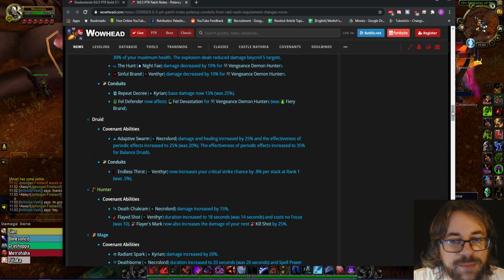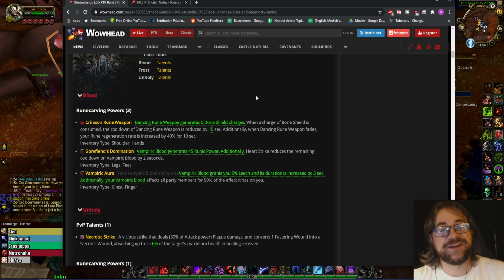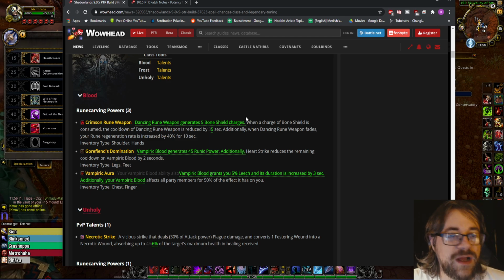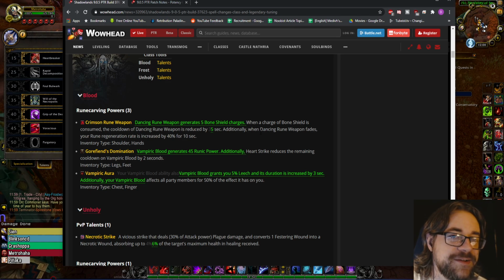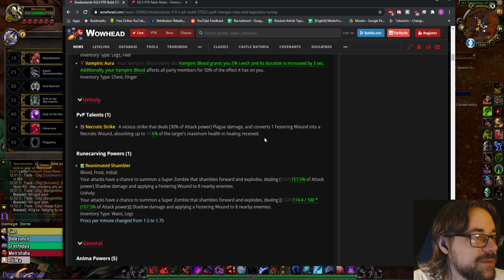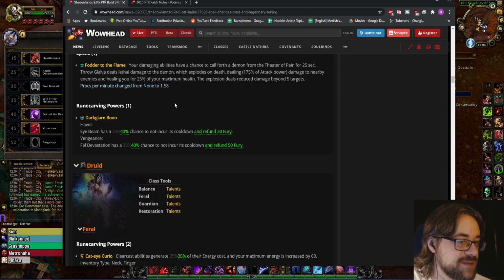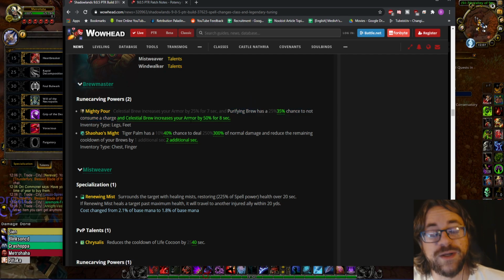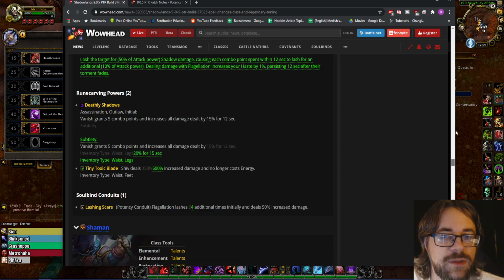Insane Legendary Buffs!? - Metro's Thoughts on Shadowlands 9.0.5 PTR